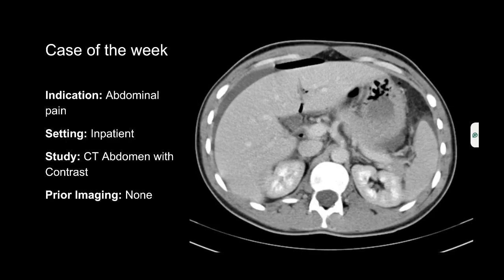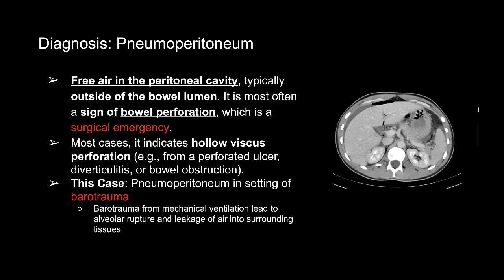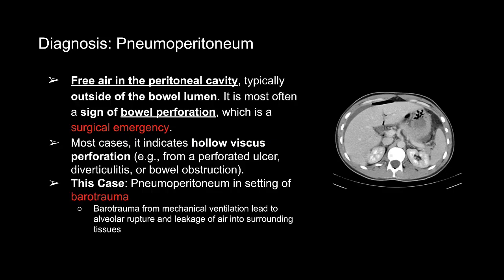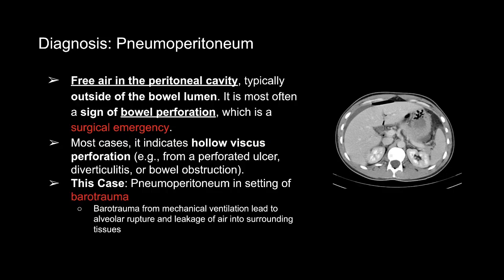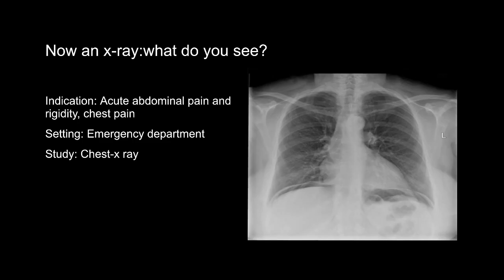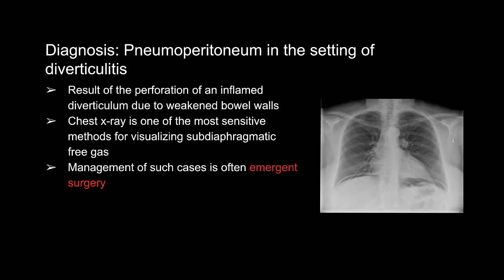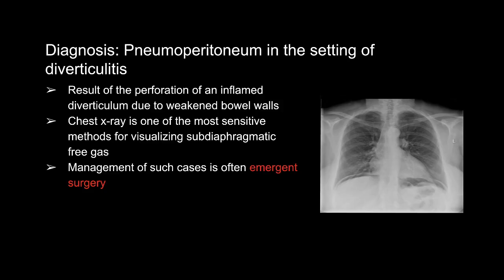Case of the Week